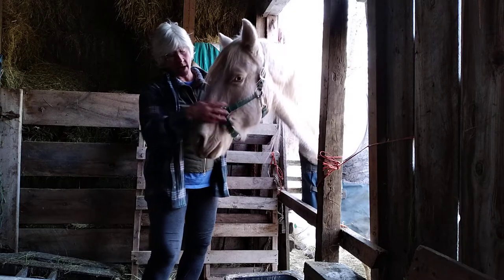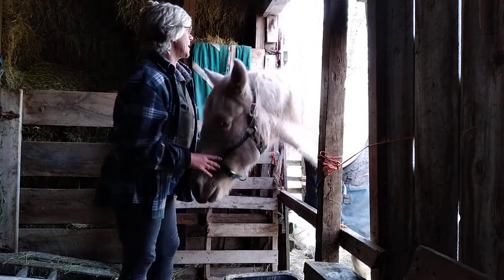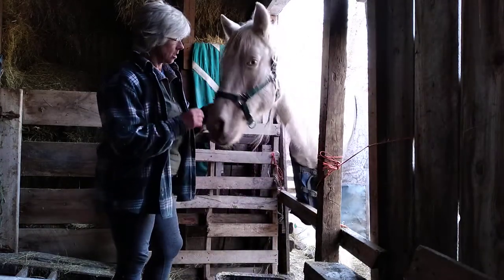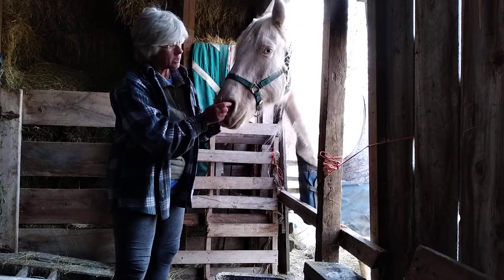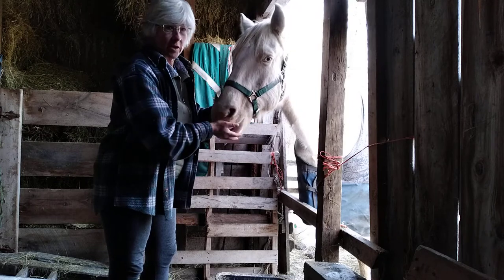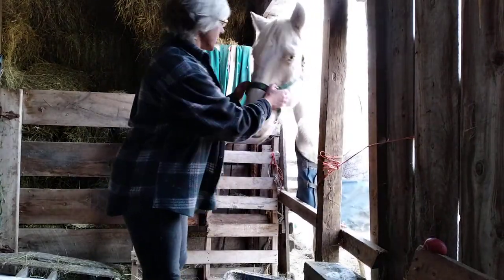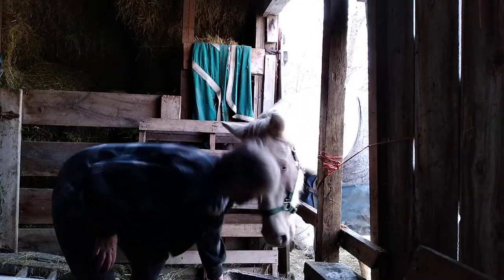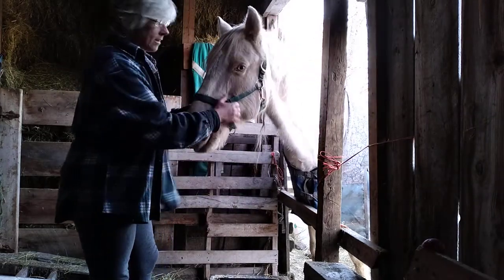Remove a Wart from my Horse's Nostril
Using a drugstore-bought wart removal product to remove a wart from my horse's nostril.

Remember to wash your hands after handling the wart to prevent spreading any infection.